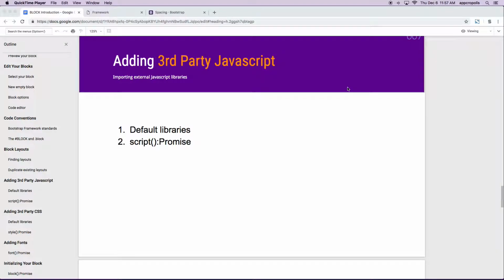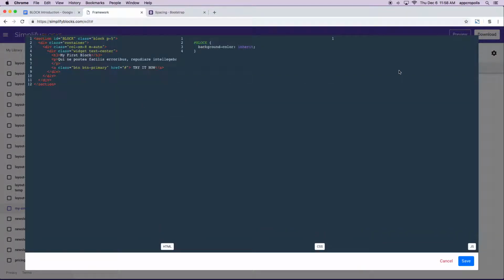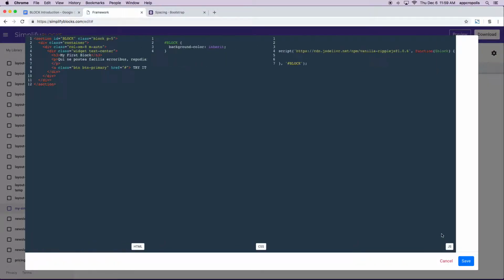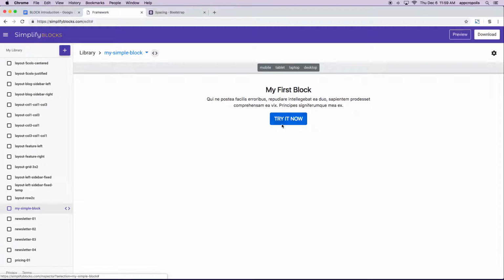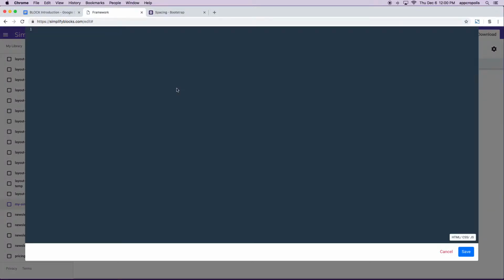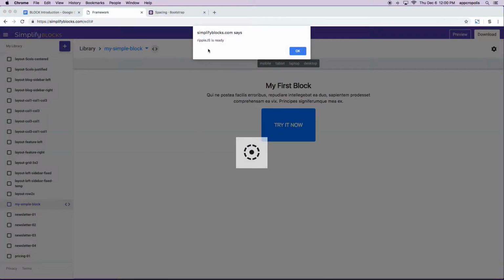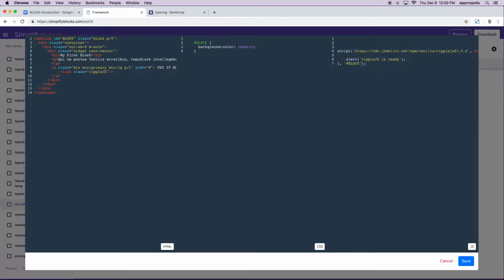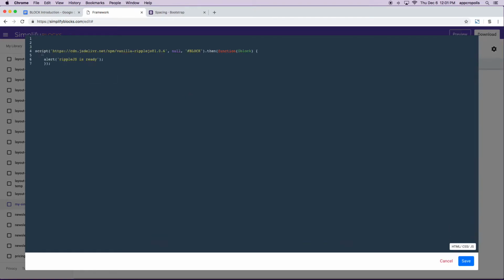007 simplifyblocks script